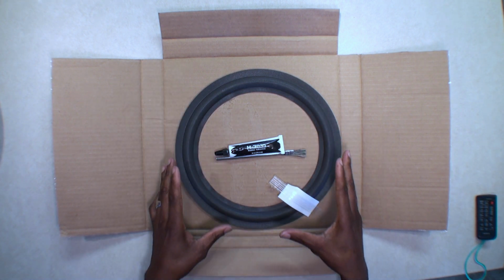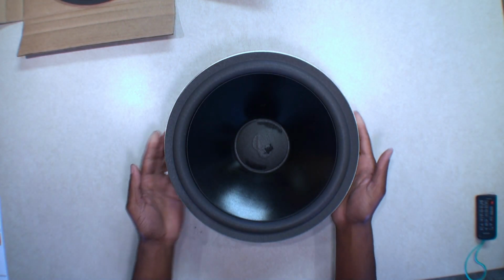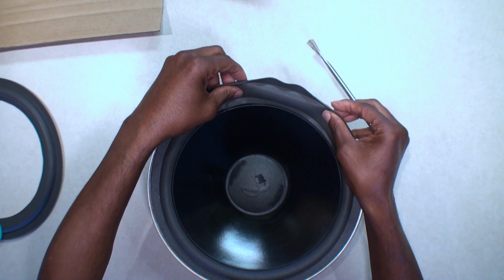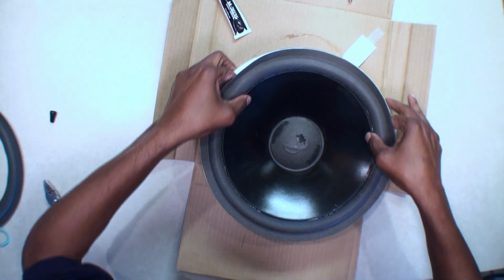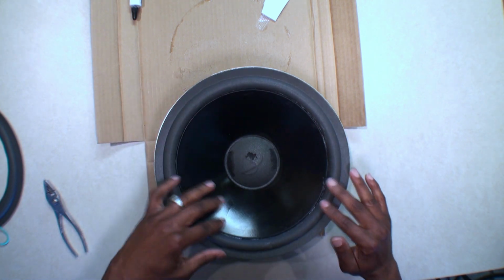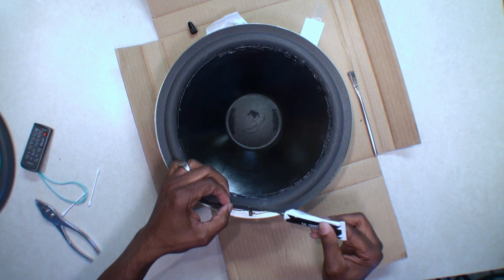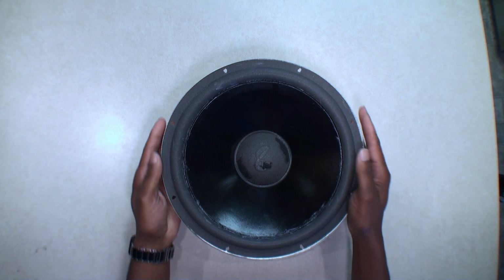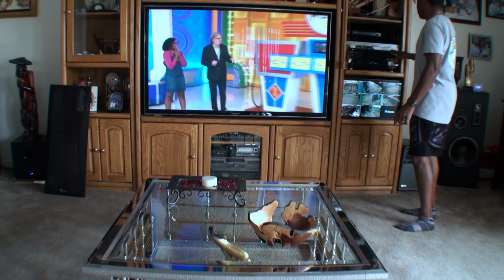DIY repair kit for Infinity SM125 and SM122 Tower Speakers.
The foam in this kit is ticker and stiffer than the manufactures original form for this woofer. The woofer model is the 902-4300